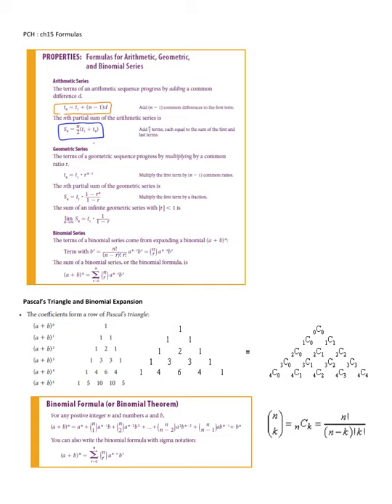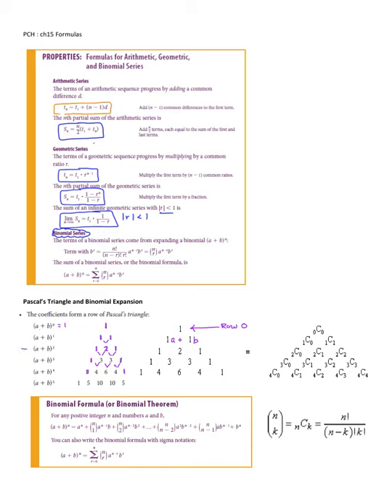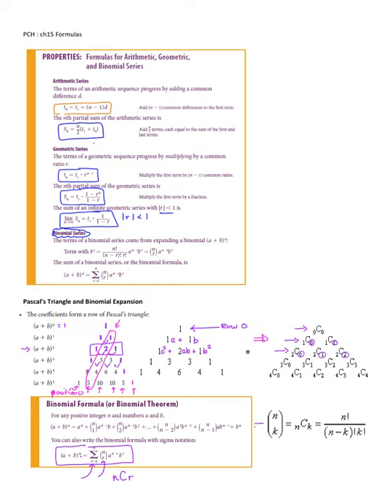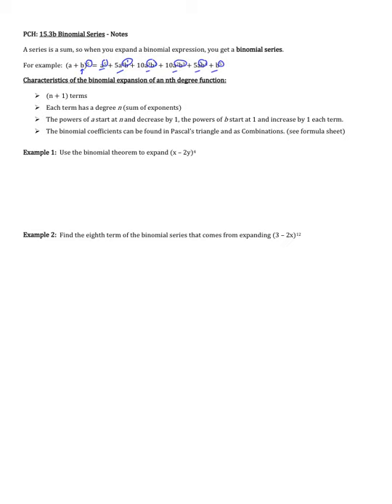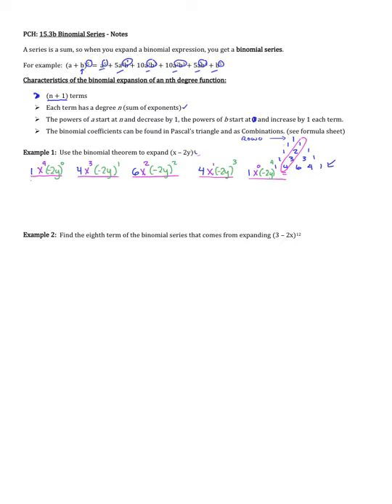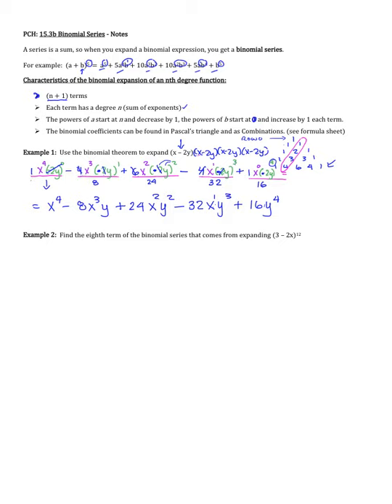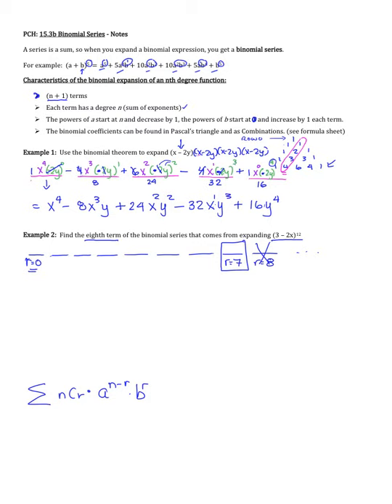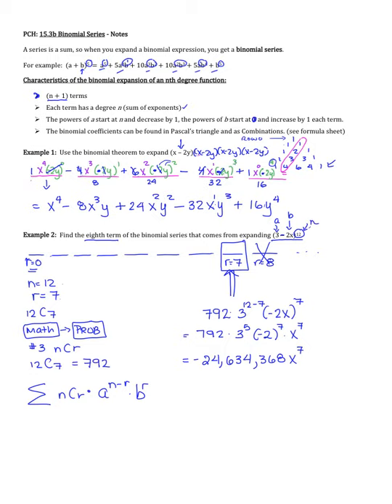PCH 15.3b Binomial Series Notes